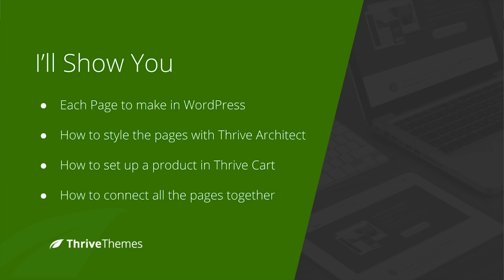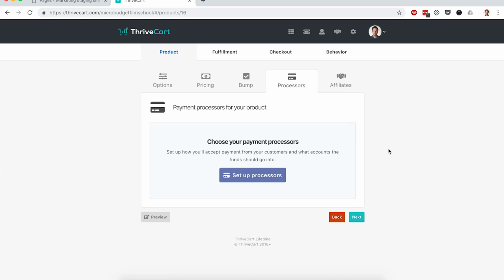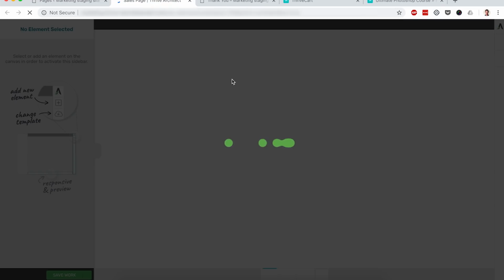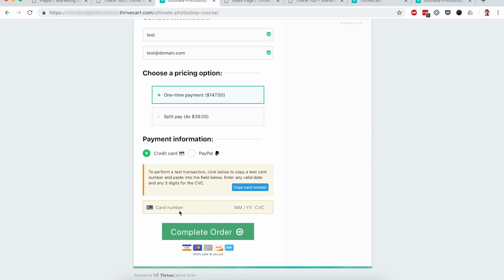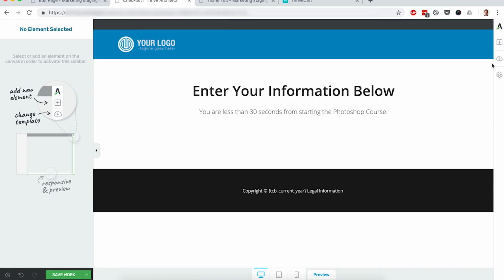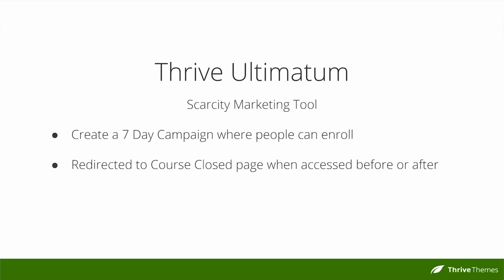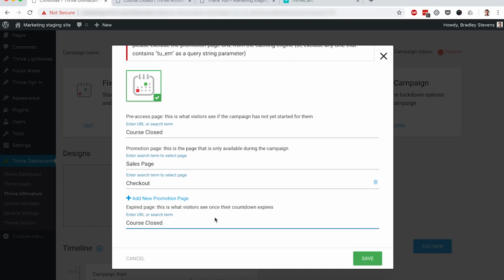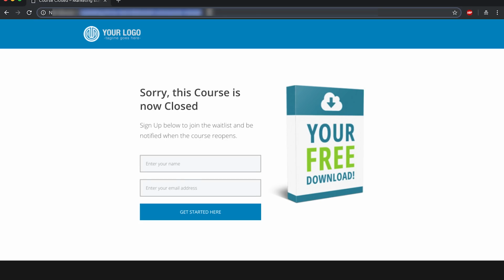Thrive Architect + Thrive Cart Sales Funnel Tutorial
Are you losing customers at the checkout without even knowing it?

Any friction in your online checkout experience will impact your conversions regardless of how convincing your sales page is.

But creating a seamless sales funnel isn’t always that easy, and often requires integrating multiple additional WordPress plugins or tools that won't necessarily play nicely together.

In this video tutorial, I’ll show you how to create a seamless sales funnel that uses a popular product stack, Thrive Architect with Thrive Cart, and how you can deploy the combo to increase your conversions.

To illustrate how this setup works, we are going to create the sales funnel for a fictional online Photoshop course, though this process would work for any digital product. There will be 3 main stages to this funnel:

- The Sales Page: This page on your website, made in Thrive Architect, is where the customer learns about your product.

- The Checkout Page: This checkout is hosted by Thrive Cart and is where the customer will enter their credit card details. After the purchase is confirmed, they’ll be redirected to…

- The Thank You Page: This page is back on your own website and confirms the customer’s purchase, informing them of what will be happening next.